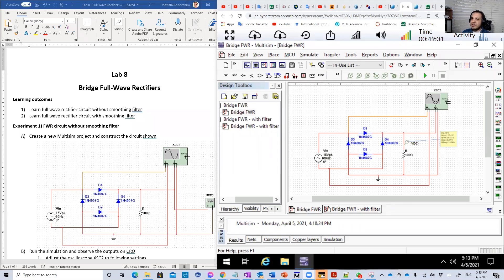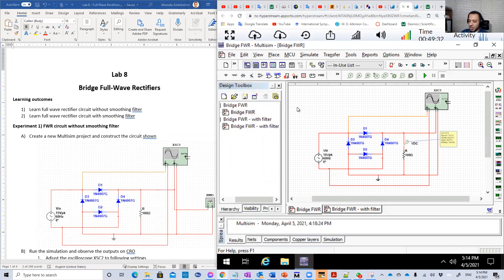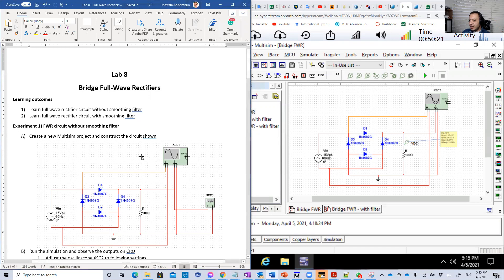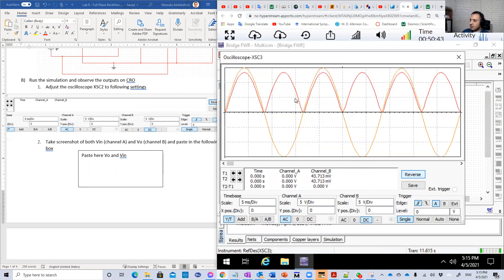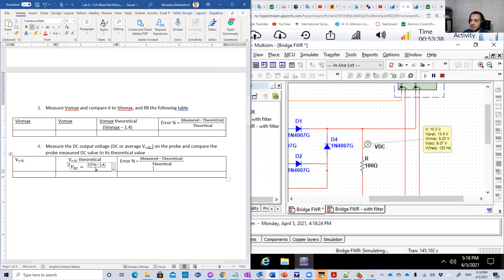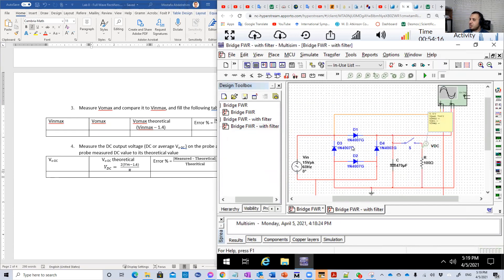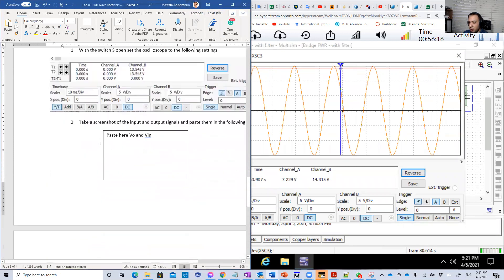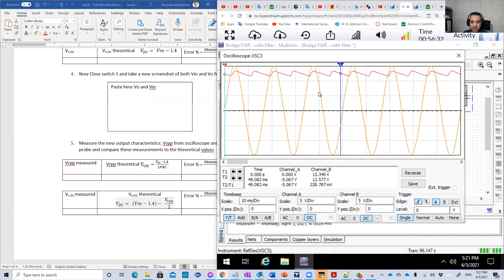lab 8 bridge full-wave rectifier with and without smoothing filter capacitor in multisim